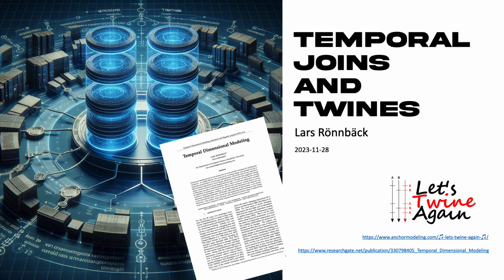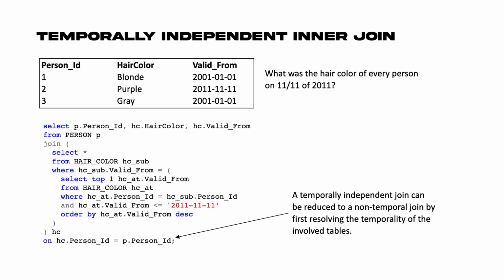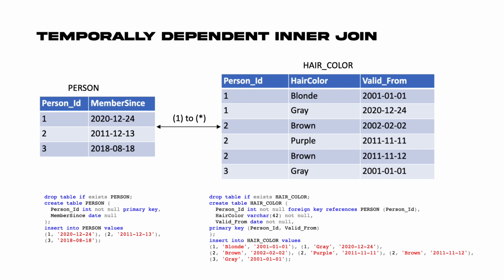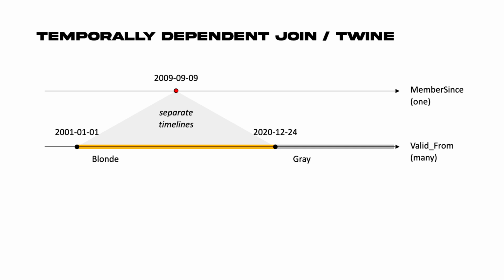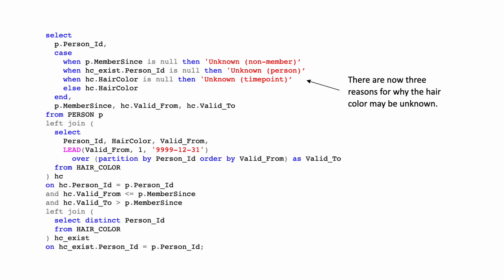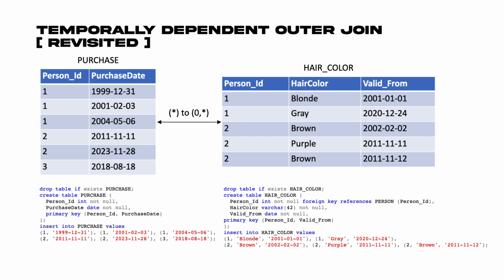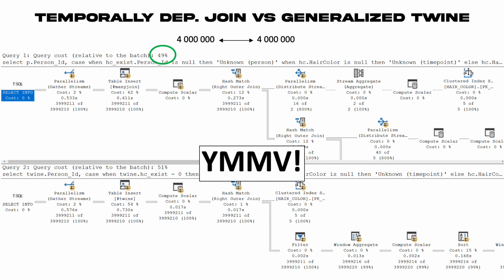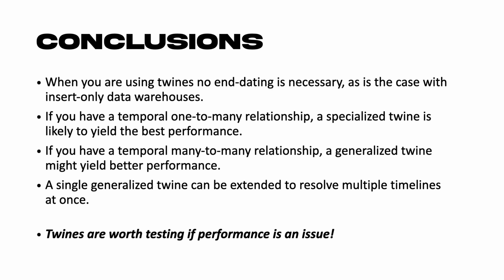Temporal Joins and Twines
This is a presentation about different types of temporal joins and the twine algorithms that can be used to improve them.